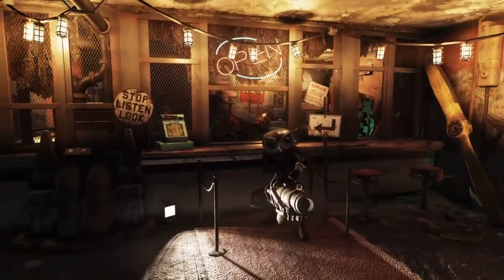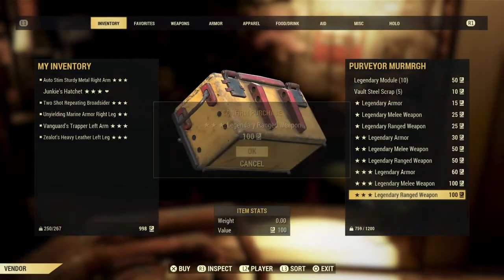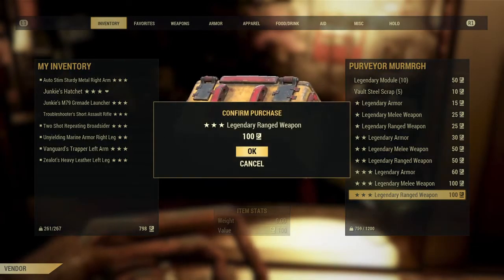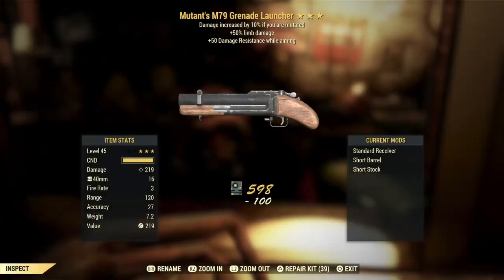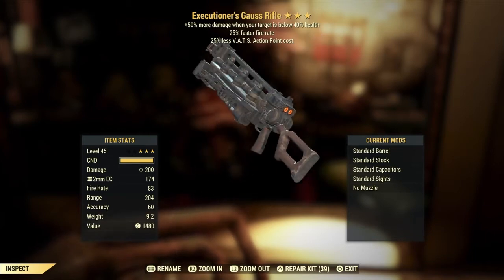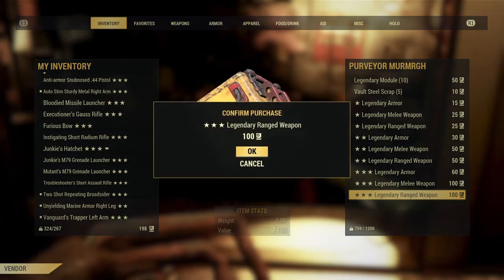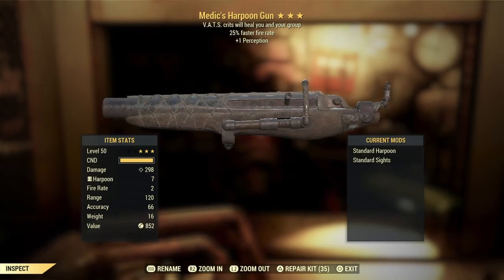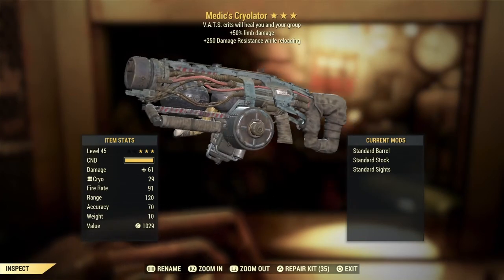Rolling 1300 Script at the Purveyor in Fallout76!!!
I rolled some ok rolls at the purveyor the other night.